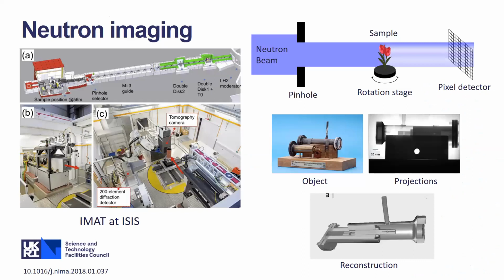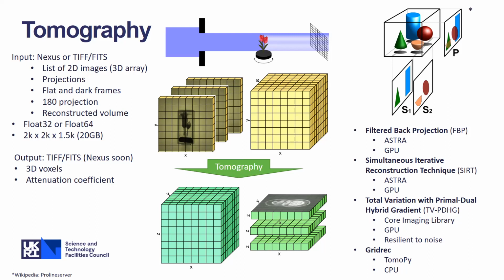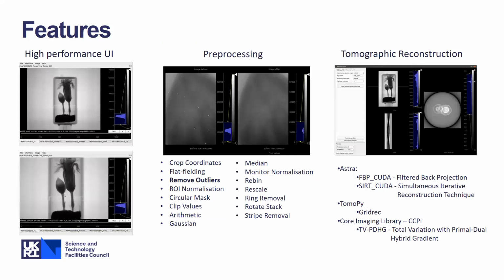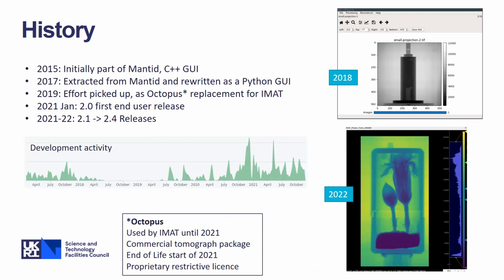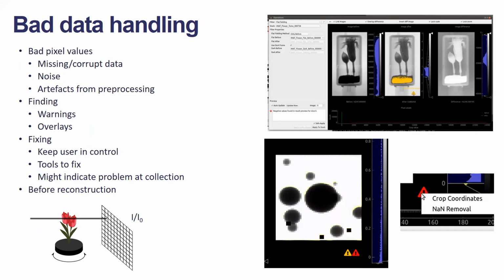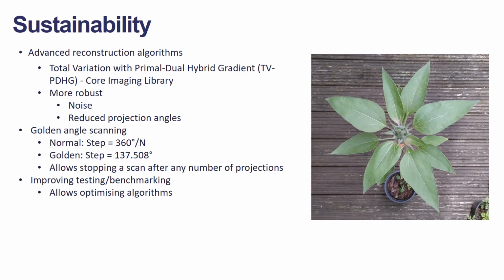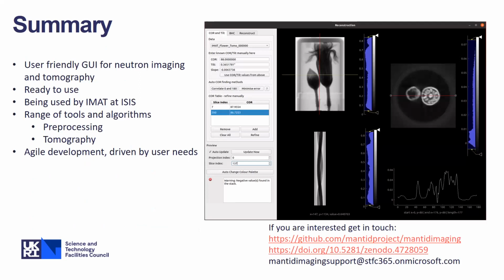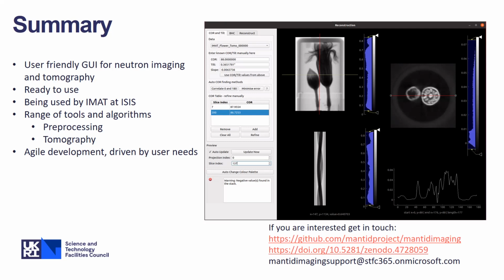Mantid Imaging - Sam Tygier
Neutron imaging instruments, such as IMAT at ISIS in the UK, require dedicated software for pre-processing projection data and reconstructing it into 3D volumes using filtered back projection or iterative methods. Mantid Imaging puts powerful tools for noise reduction, artefact removal, alignment, and advanced iterative reconstruction methods in the hands of scientific users without requiring knowledge of programming. Mantid Imaging builds on algorithms provided by libraries including ASTRA Toolbox, Core Imaging Library and Tomopy in a cross platform Qt GUI. It can be installed locally or deployed via remote desktop systems such as the ISIS Data Analysis as a Service to give users access to sufficient resources to handle large datasets. Mantid Imaging has allowed IMAT to migrate away from proprietary software that was no longer supported. We present the software, show examples of its use at IMAT, and discuss planned extensions of Mantid Imaging for energy-resolved neutron imaging.